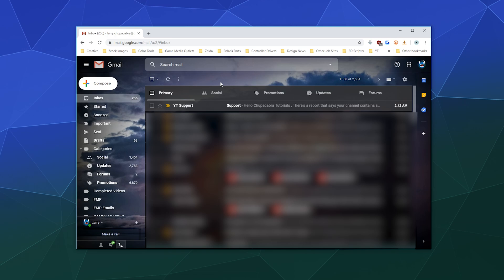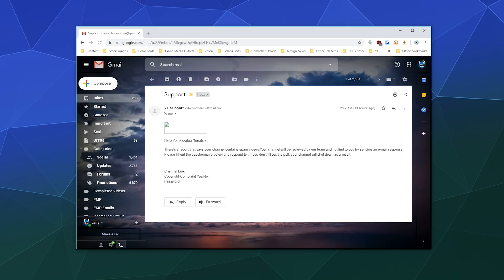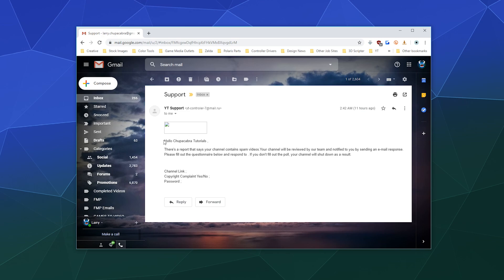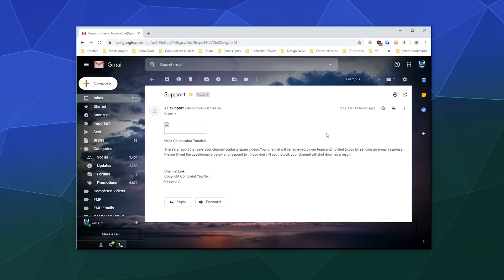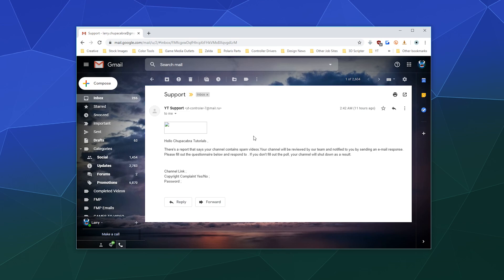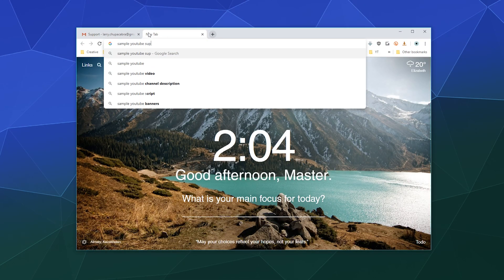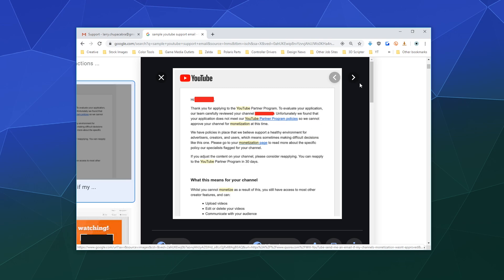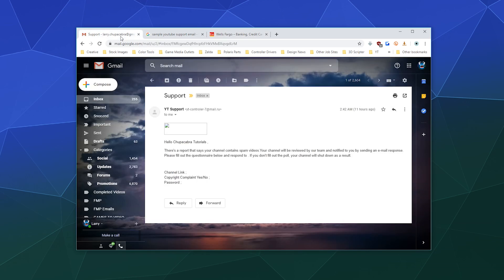How to Spot Fake/Scam Emails - TIPS & TRICKS Tutorial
The Top ways to spot if an email is fake and trying to scam you. Quick Tutorial.